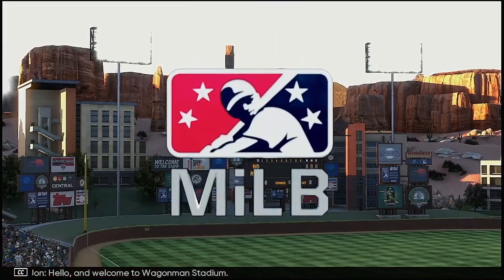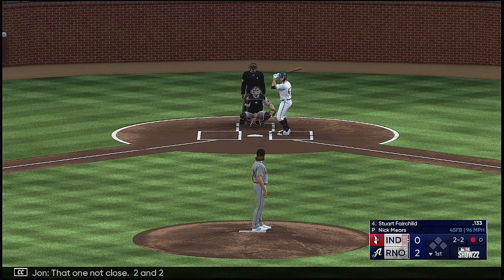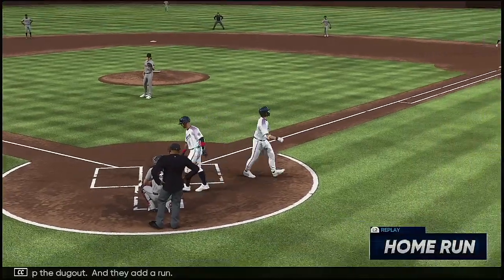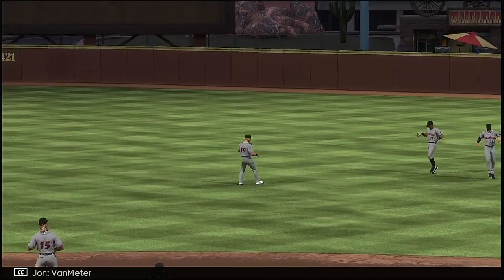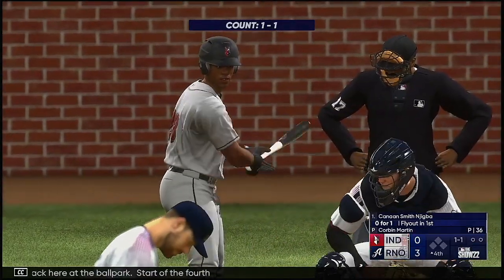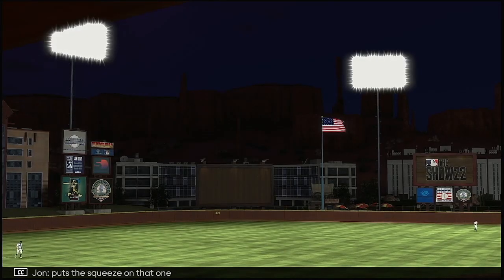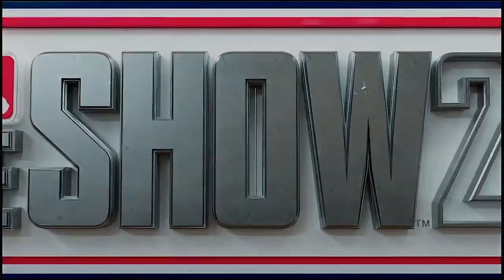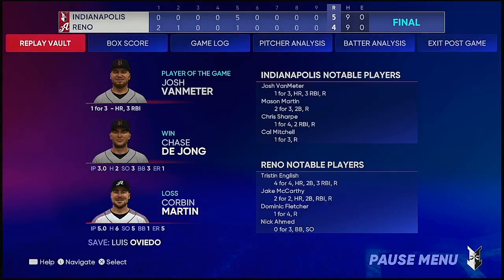2022 MiLB Triple A Postseason First Round Series Game 1 Indianapolis Indians @ Reno Aces